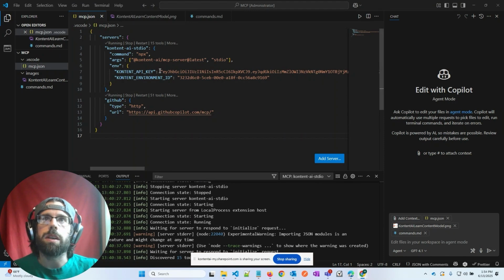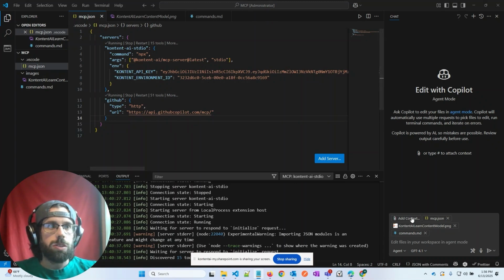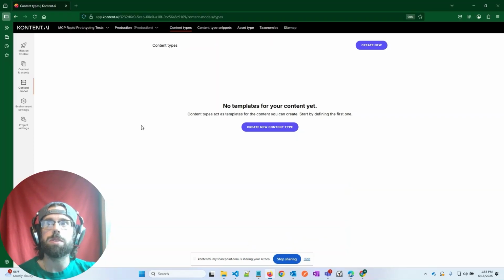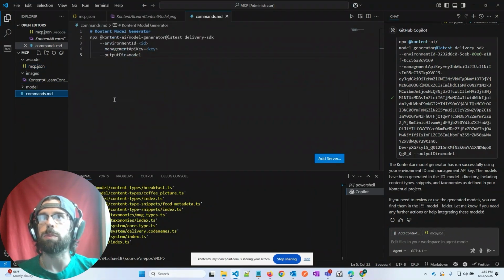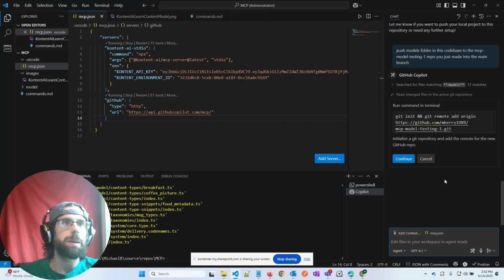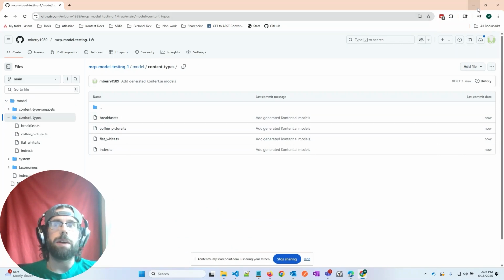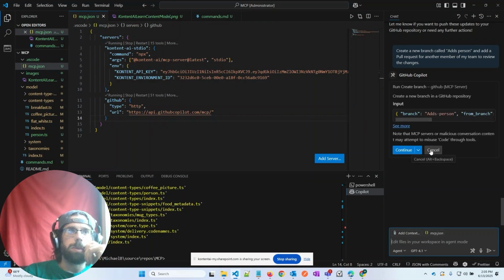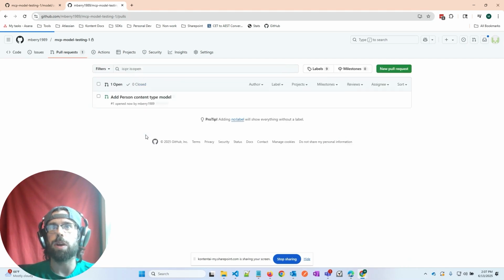Q&A and full demo: Explore Kontent.ai's Model Context Protocol (MCP) server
In this Experts Circle resource, we sit down with Michael Berry, Kontent.ai's Director of Consulting Services, to answer a few questions ahead of his exploratory demo of the Kontent.ai MCP Server.

In the Q&A, Michael explains what the MCP server is, why it’s exciting for developers and non-technical users of the CMS, and what possibilities agentic content management can unlock for content-driven organizations.

⌚Timestamps (Or jump straight to the demo 19:45)

0:00 Welcome and Introductions
1:01 What You'll See in the Upcoming Demo
6:52 A Brief Overview of Kontent.ai's MCP Server
8:34 Key Benefits of Kontent.ai's MCP Server
16:30 What to Keep in Mind As You Watch The Demo
19:00 How to Get Started with the MCP Server
19:45 Full Exploratory Demo